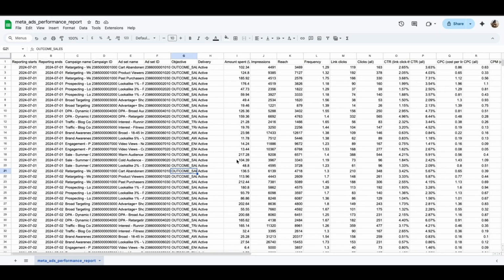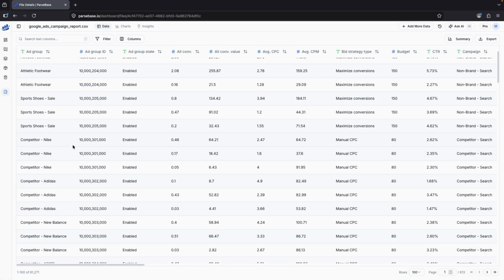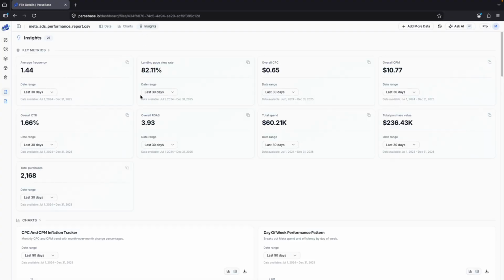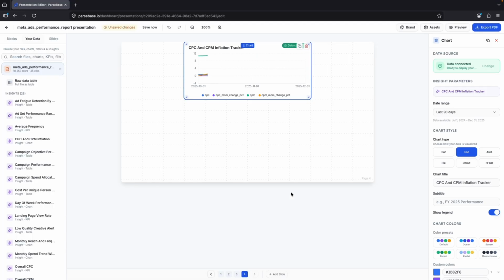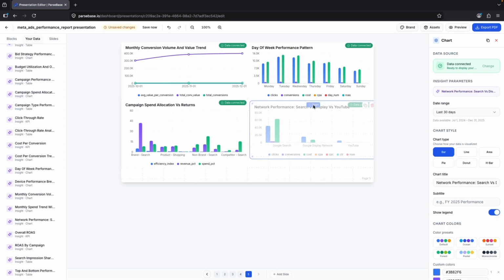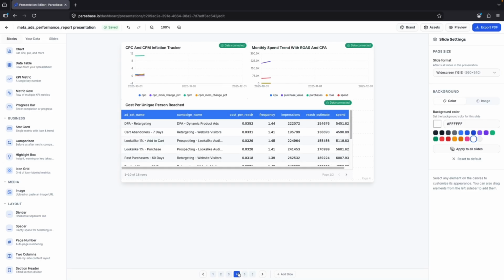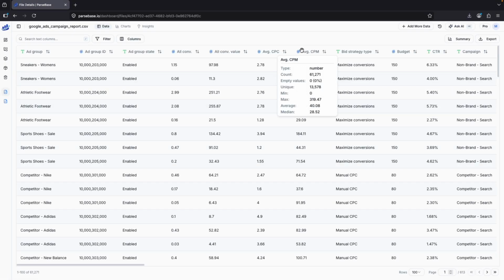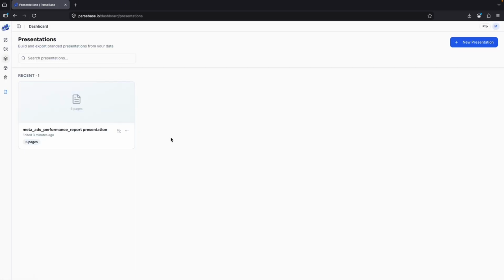Google Ads + Meta Ads Reporting in Minutes, Not Hours (No API, No Looker Studio, No Spreadsheets)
Tired of spending 3-5 hours every week building PPC reports manually? Exporting CSVs from Google Ads, exporting from Meta Ads, opening Google Sheets, building pivot tables, copying numbers into slides, formatting everything for your client, and doing it all over again next month?
In this video, I show you how to go from raw Google Ads and Meta Ads CSV exports to a polished, client-ready report in minutes using ParseBase No API connections, no Looker Studio setup, no spreadsheet formulas, no SQL. Just upload your export file and get instant insights.
ParseBase auto-detects your platform and generates 20 ready-made insights per platform the moment you upload.
Google Ads Insights (20):

Scorecard KPIs (Total Spend, Conversions, CPA, ROAS, CTR, Conv. Value)
Budget Utilization & Opportunity Analysis
Wasted Spend Detection (High Cost, Low Conversion Ad Groups)
CPA Trend by Campaign Over Time
ROAS by Campaign
Monthly Spend Trend with Cost Efficiency
Monthly Conversion Volume & Value Trend
Bid Strategy Performance Comparison
Campaign Spend Allocation vs Returns
Campaign Performance Ranking with Efficiency Scoring
Ad Group Performance by Campaign
Day of Week Performance Pattern
Device Performance Breakdown
Network Performance Analysis
Search Impression Share Analysis
Campaign Type Performance Comparison
Conversion Funnel (Impressions, Clicks , Conversions)
CTR Analysis by Campaign and Ad Group
Complete Google Ads Health Scorecard

Meta Ads Insights (20):

Scorecard KPIs (Spend, Purchases, ROAS, CTR, CPC, CPM, Frequency, Landing Page View Rate)
Purchase Funnel by Campaign (Content Views , Add to Cart , Checkout , Purchase)
CPC & CPM Inflation Tracker (Month-over-Month Cost Trends)
Ad Fatigue Detection (High Frequency, Declining Performance)
Monthly Reach & Frequency Trends
Monthly Spend Trend
Purchase ROAS Trend by Campaign
Ad Set Performance Within Campaign
Campaign Objective Comparison
Campaign Performance Ranking
Cost Per Unique Person Reached
Low Quality Creative Alert
Wasted Spend Alert (High Cost, Low ROAS)
Campaign Spend Allocation vs Revenue Contribution
Retargeting vs Prospecting Performance Comparison
Quality Ranking Distribution Across Campaigns
Video Engagement Funnel
Landing Page View Rate Analysis
Complete Meta Ads Health Scorecard

What else is covered in this video:

How to upload Google Ads and Meta Ads CSV exports and get instant dashboards
Asking custom questions in plain English to generate KPIs, charts, and data tables on the fly
Using the Presentation Builder to pull insights from multiple files (Google Ads, Meta Ads, Shopify, Stripe) into one clean client report
Appending new monthly data so all dashboards and presentations update automatically

Currently supported report types:

Google Ads: Campaign Performance Report (daily breakdown with campaign, ad group, and device level data)
Meta Ads: Campaign Performance Report (daily breakdown with campaign and ad set level data)

More platforms and report types coming soon. Shopify Orders, Amazon Seller Central, and Stripe Payments are already supported.

This video is for solo PPC managers, freelancers, small agencies, and large marketing teams who want to stop wasting time on manual ad reporting and spend more time on strategy and optimization.
Timestamps:
0:00 The PPC reporting problem
0:36 ParseBase intro
1:10 Google Ads demo (20 auto insights)
2:20 Meta Ads demo (20 auto insights)
3:15 Presentation Builder (multi-platform reports)
7:35 Append new data and auto-update